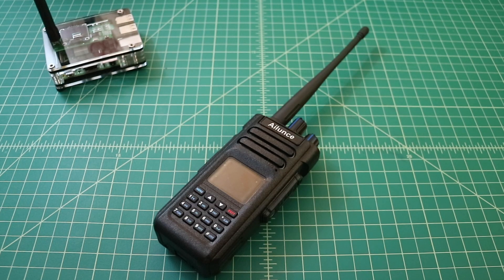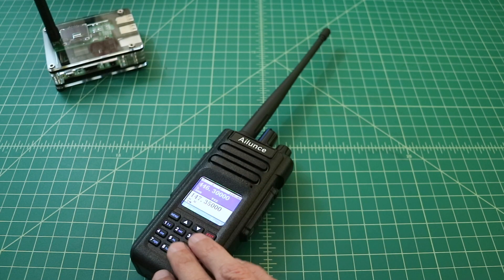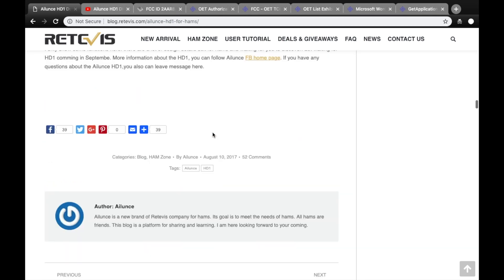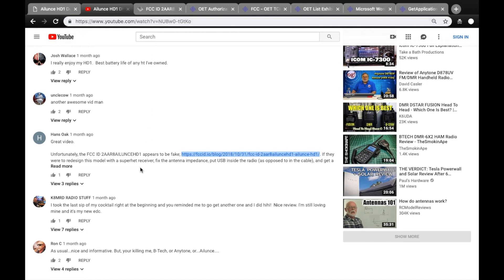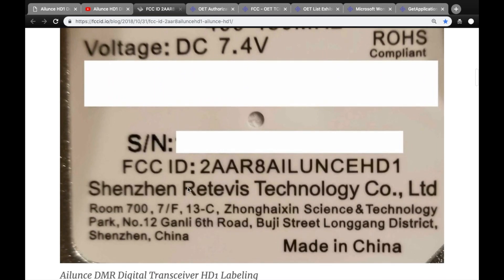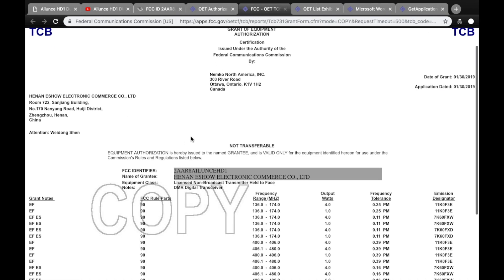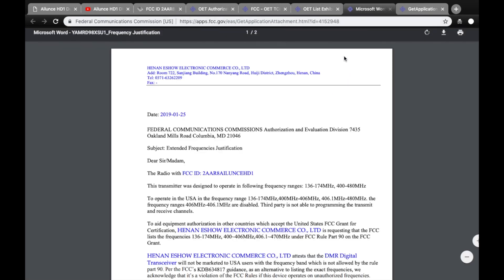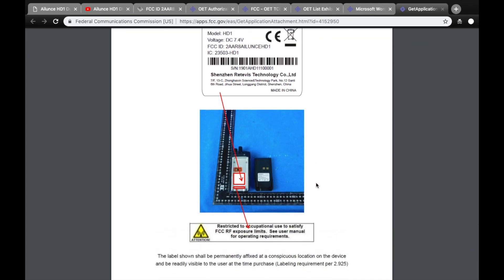Part 90 Certification and the Ailunce HD1 - TheSmokinApe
Is the Ailunce HD1 Part 90 Certified?

Note:  Retevis sent me this radio free of charge for; test, evaluation and review purposes.

In this video we discuss the ongoing questions about the FCC ID present on the HD1 and whether or not the HD1 has been granted Part 90 by the FCC.

Thanks,
TheSmokinApe